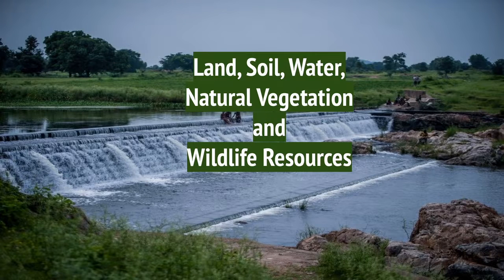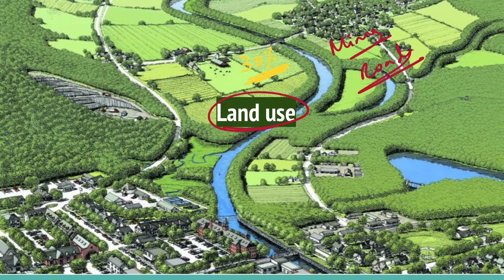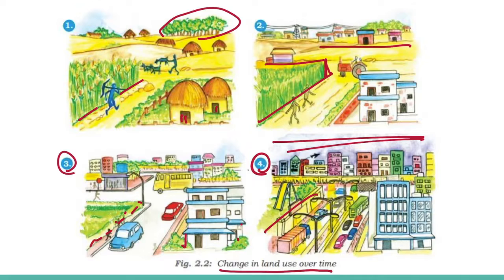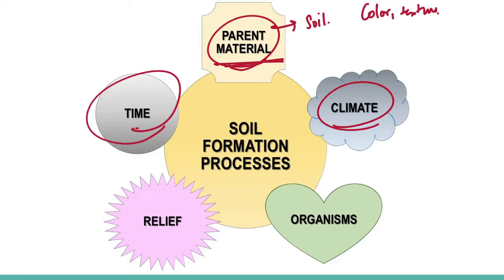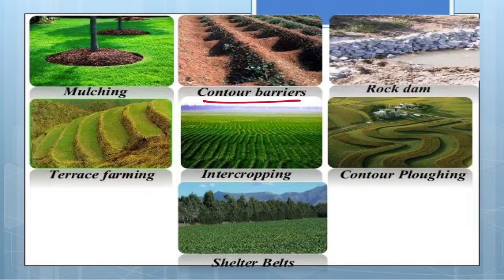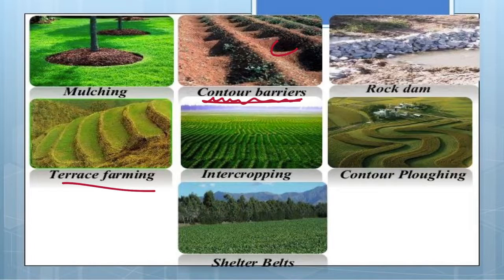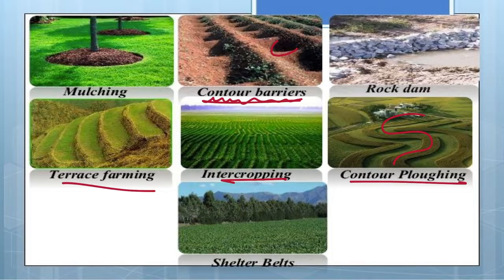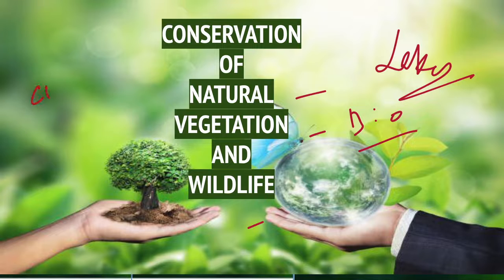NCERT Geography Class VIII Chapter 2 - Land , Soil and Water